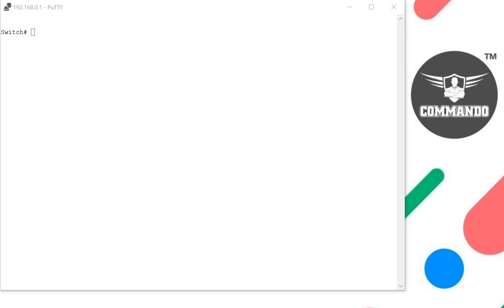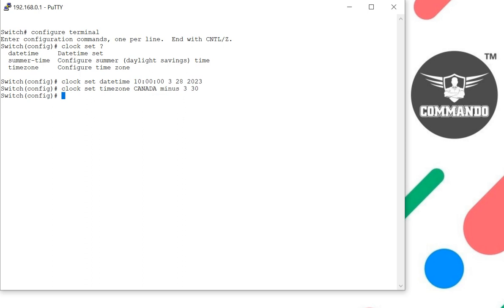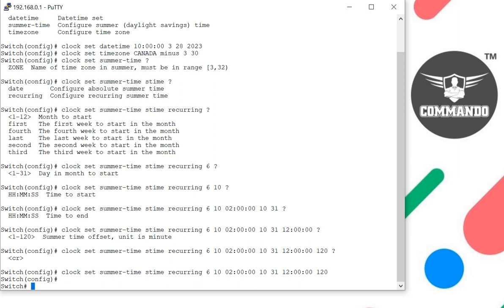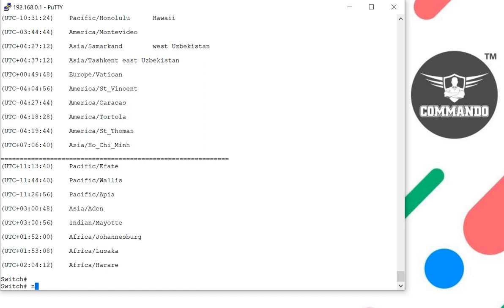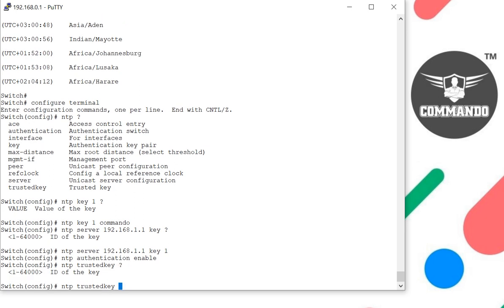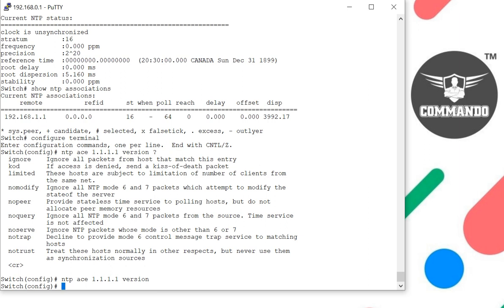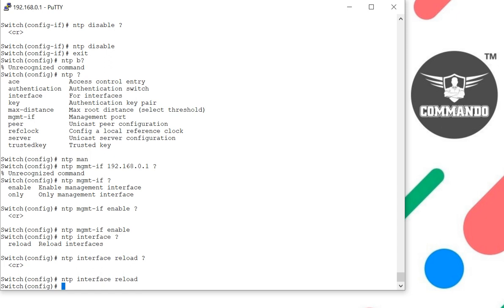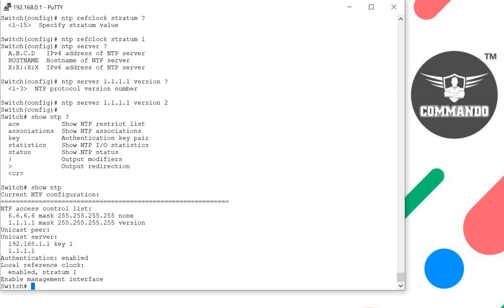NTP Configuration - COMMANDO Marshall C3500 Series Core & Data Center L3+ Routing Switch